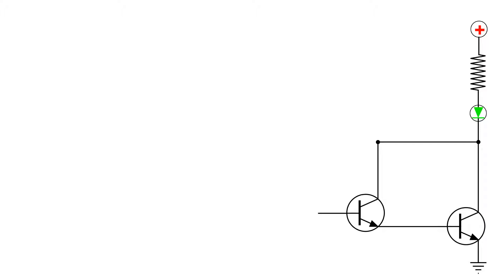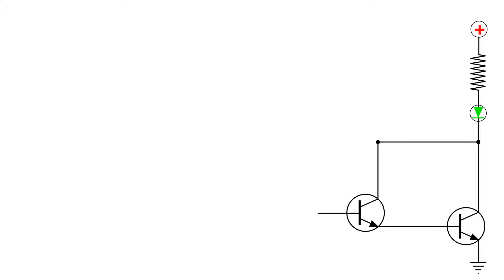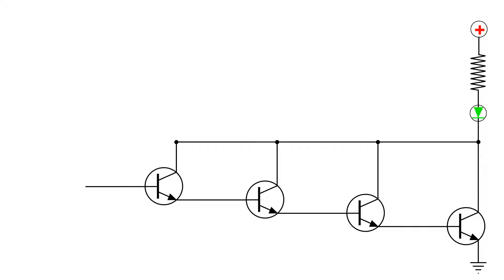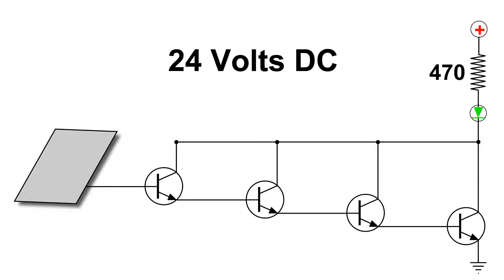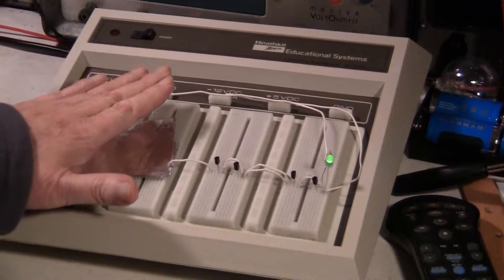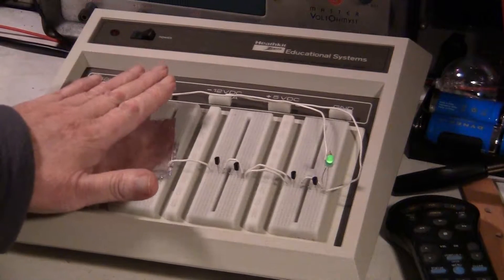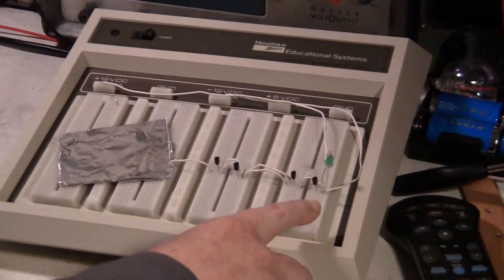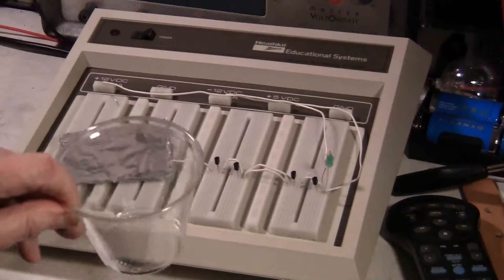Darlington Amplifier Electrostatic Indicator Experiment and Demo